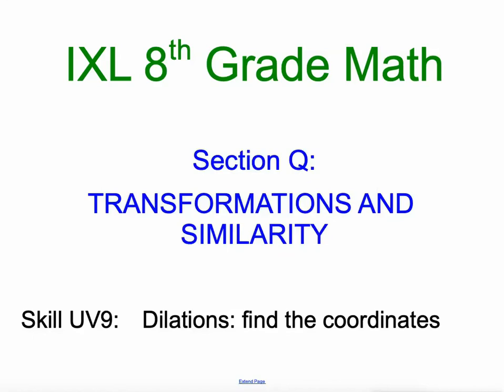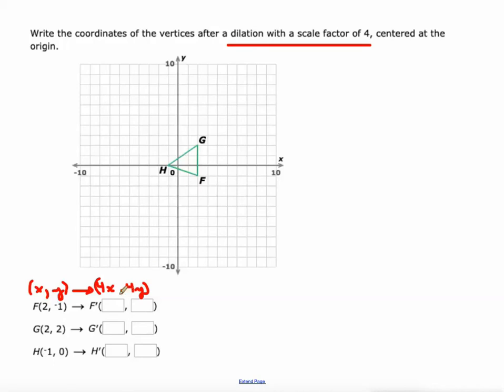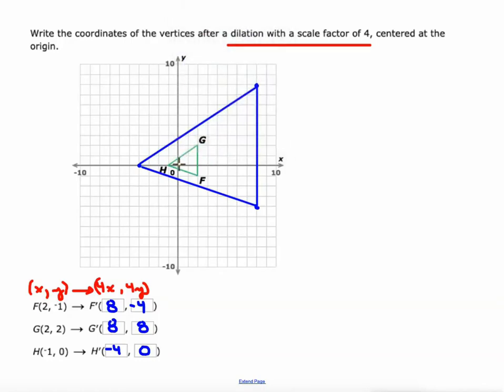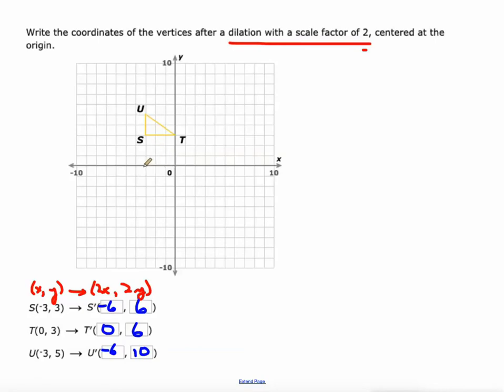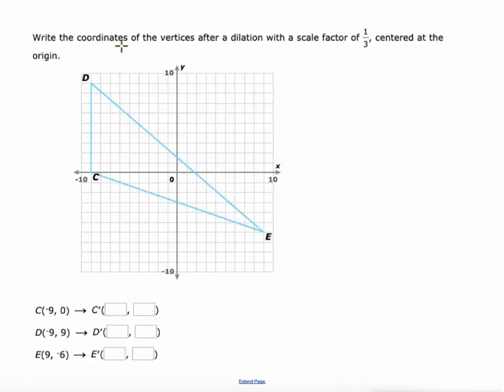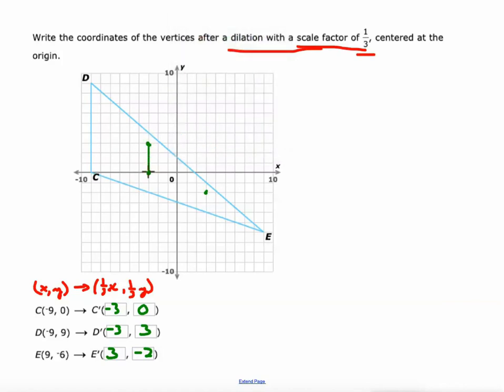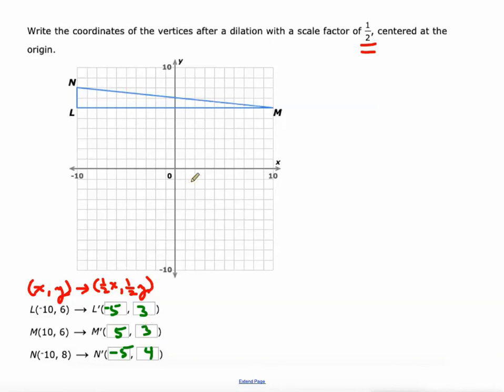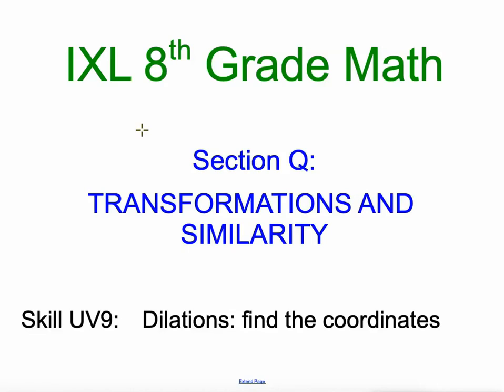IXL Q.3 8th Grade Math Dilations: find the coordinates (UV9)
Dilations: find the coordinates